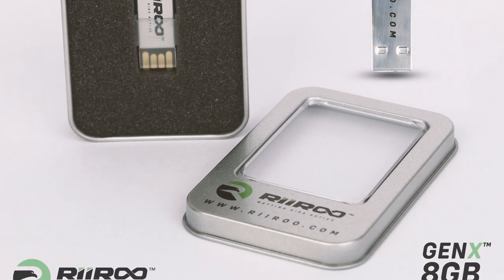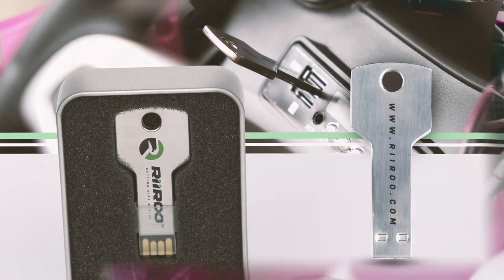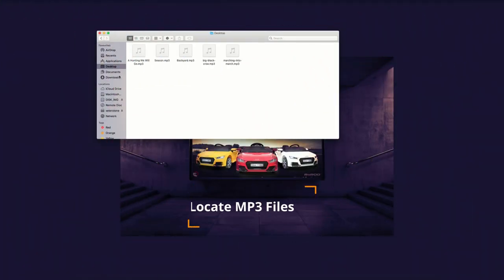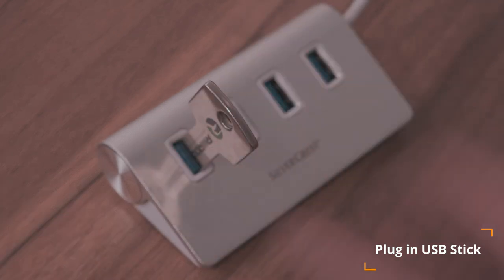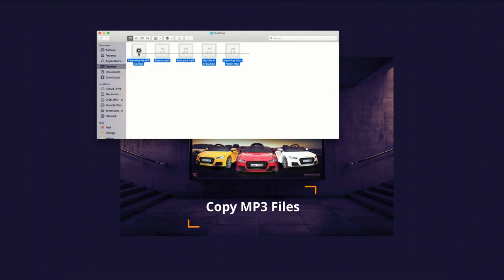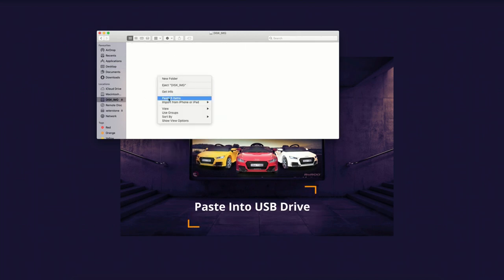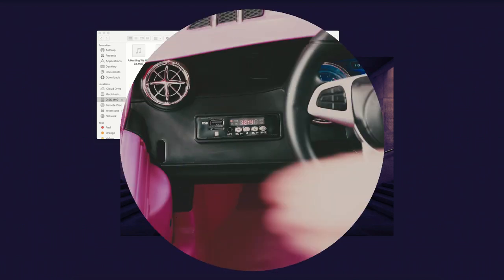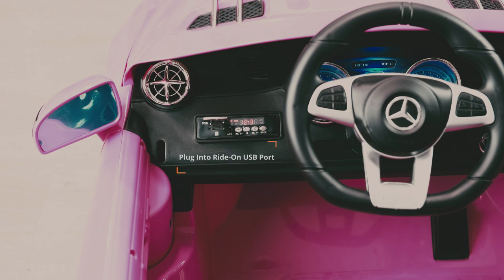How to Transfer MP3's Into USB for Kids Electric Ride on Cars and Motorbikes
A quick tutorial showing you how you can transfer your mp3 files into a USB Stick, ready to play on your kids brand new ride on car power wheels!